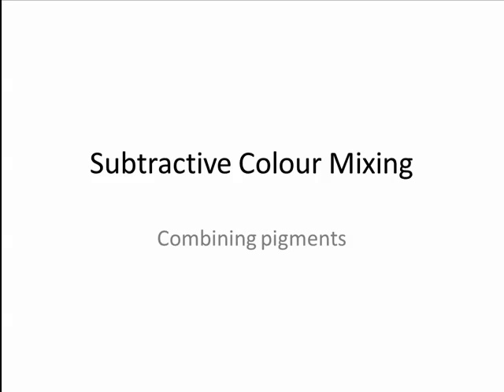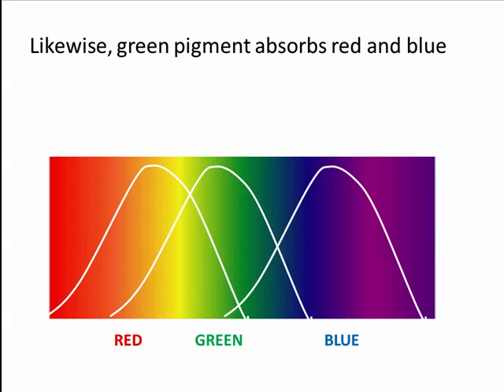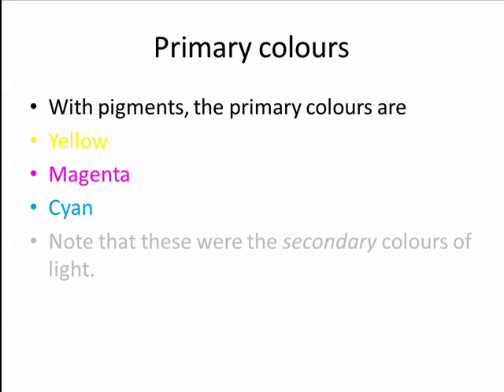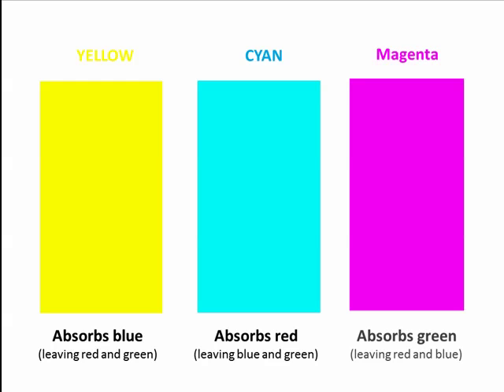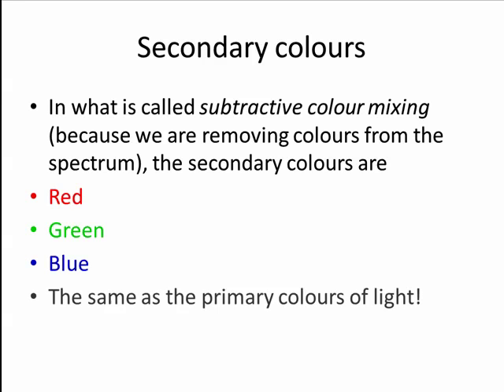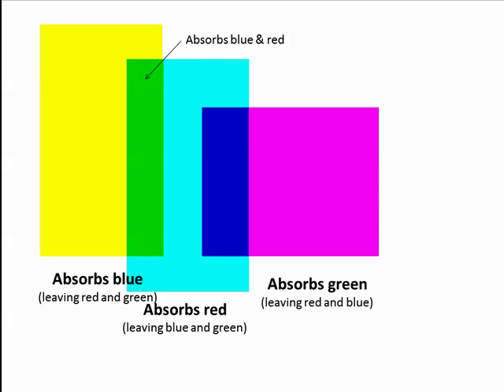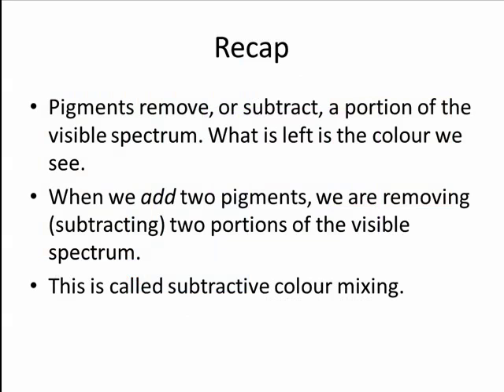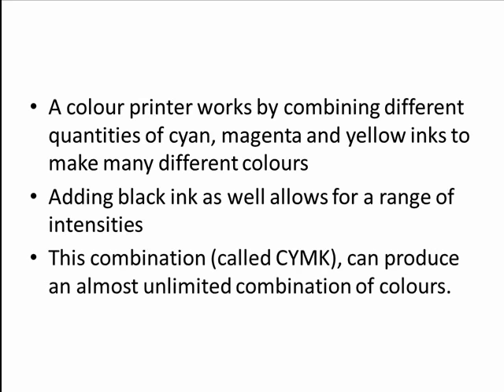Subtractive colour mixing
How pigments mix subtractively to produce secondary colours. See also my video on additive colour mixing.